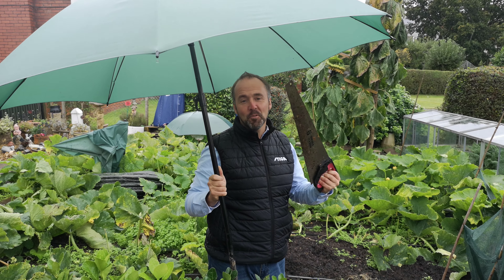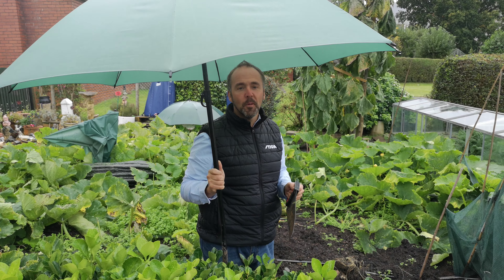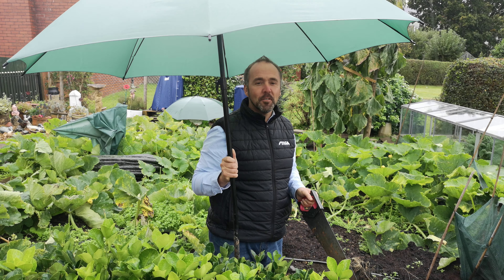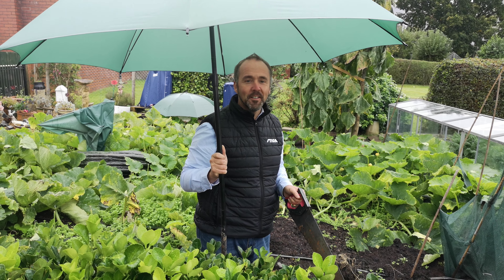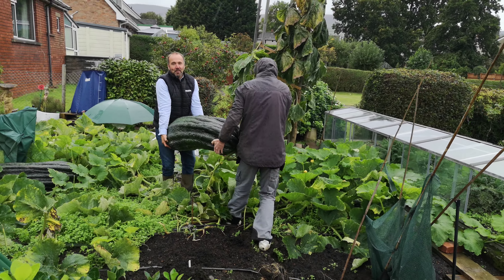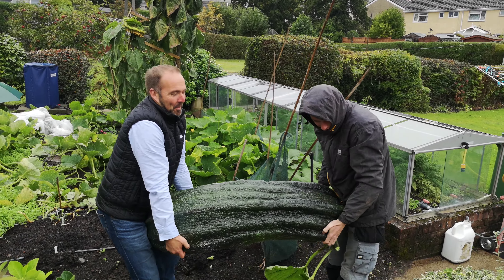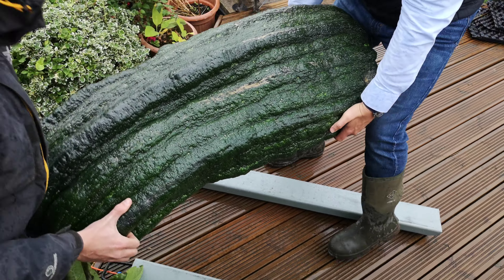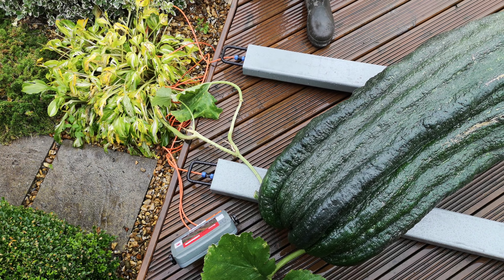Giant Veg: Weighing A Giant Marrow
Here's Kevin Fortey weighing a monster marrow. Unfortunately, the marrow split on the stem end. It hadn't finished growing. It has lots of potential for 2021 and beyond .

We would like to welcome all our new subscribers and thank those existing subscribers for your support.